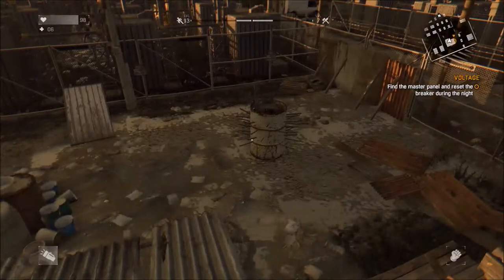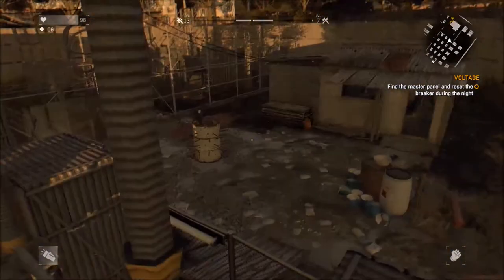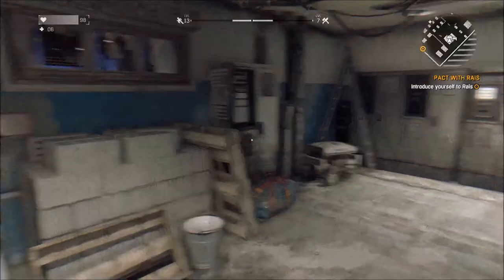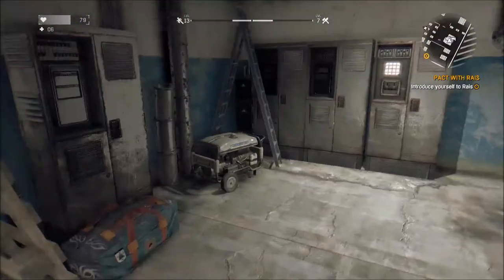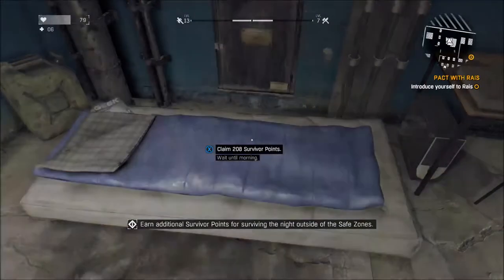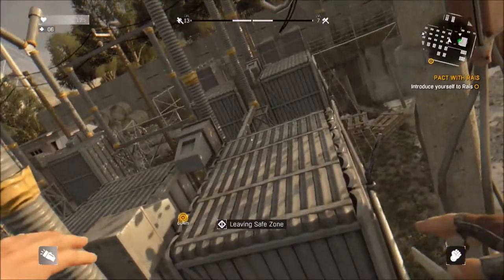Dying Light 23 Activating the Power Station